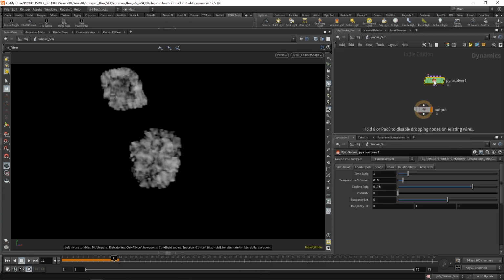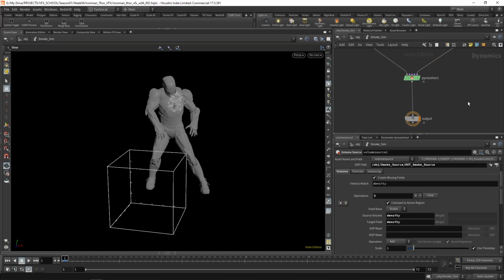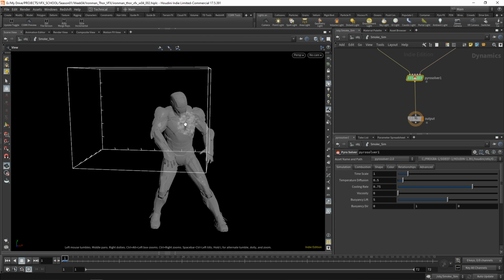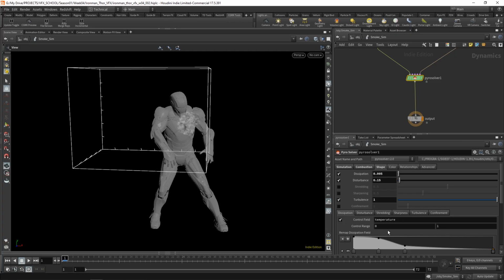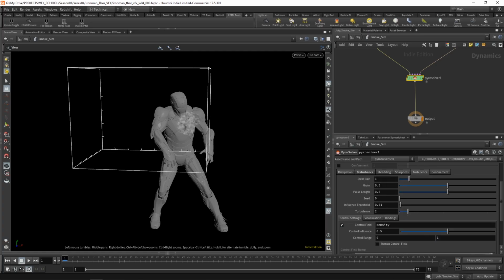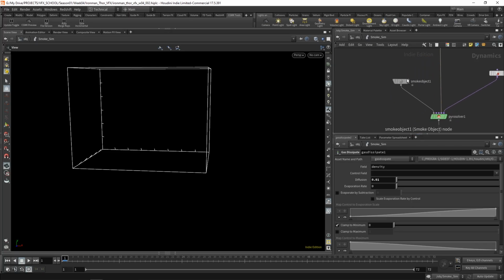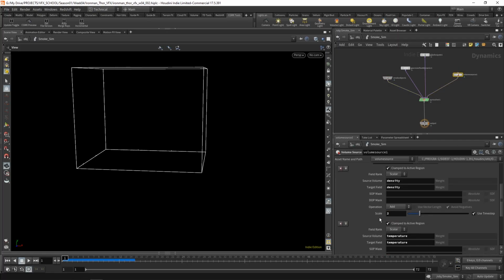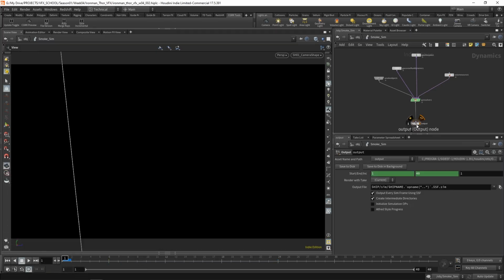81 setting up the smoke sim v1 1080p